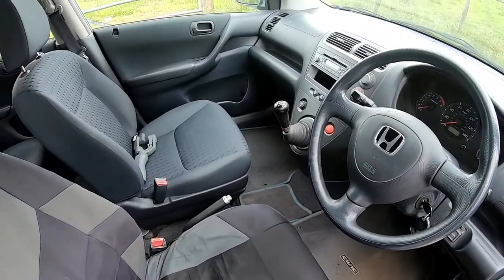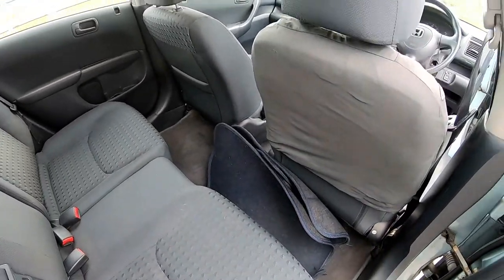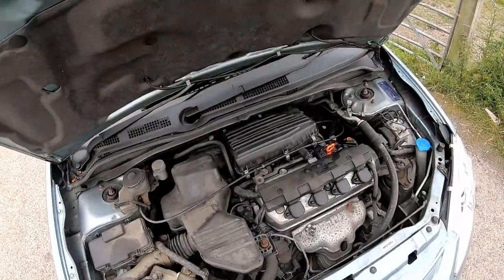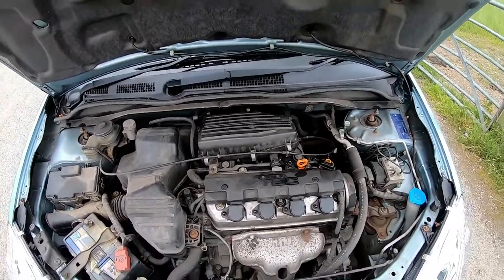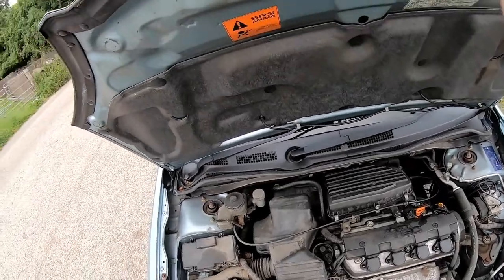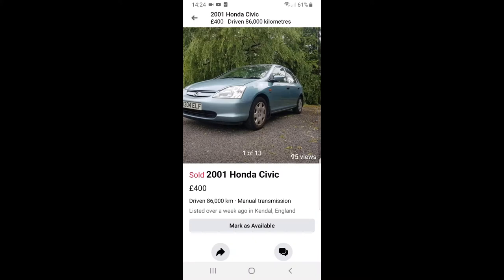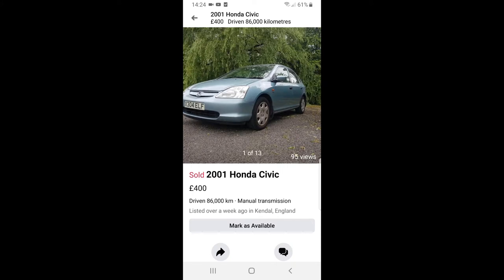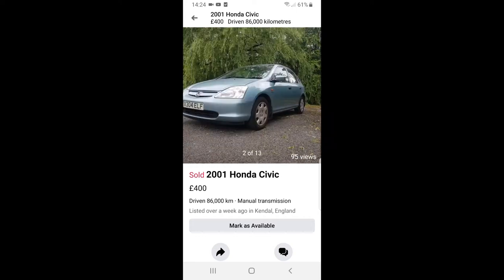Flipping Cars - 2001 Honda Civic 1.6 Vtec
Flippin' Cars Episode 1
I've decided to start a little series following me buying and selling cars, starting with this little 1.6 vtec 2001 Honda Civic EP.
I walk over a few tips and show you how i go about buying and selling a car for profit step by step.